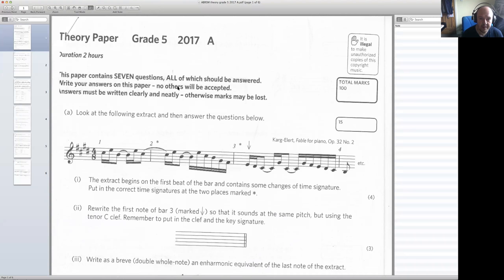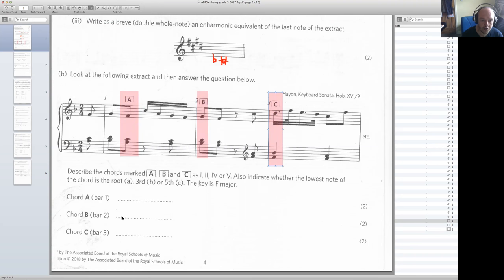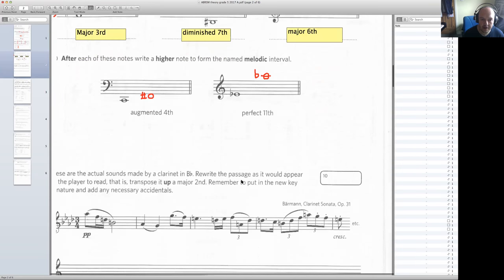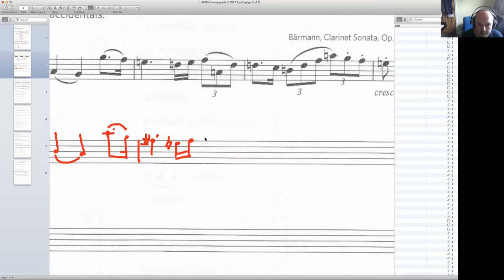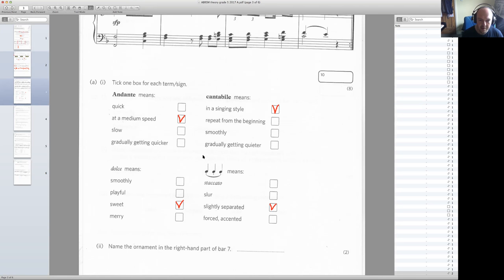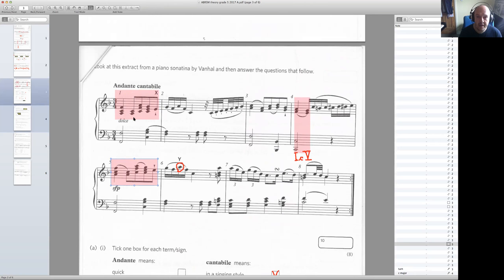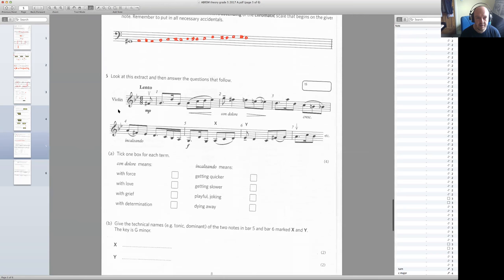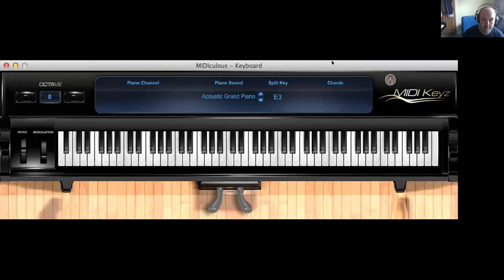ABRSM theory grade 5 2017 A - full exam paper workout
in this video I answer all questions contained in the 2017 ABRSM grade 5 paper, using the same video conferencing tool I use for my LIVE online lessons.

To book your lesson, get in touch